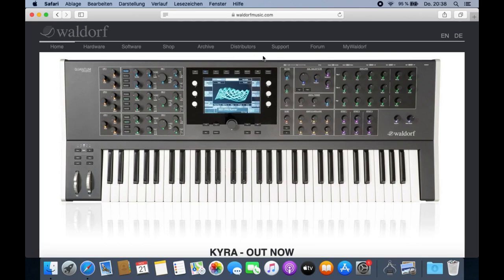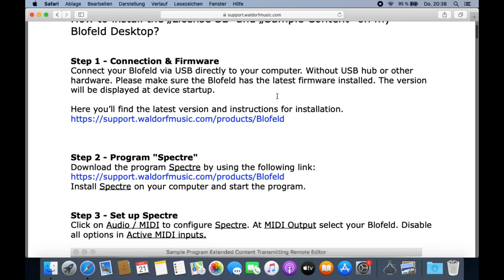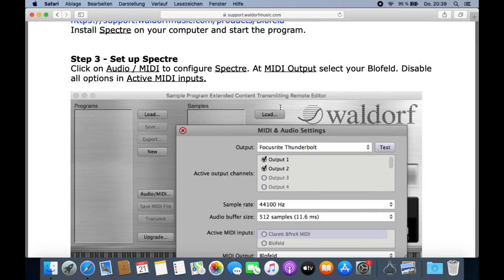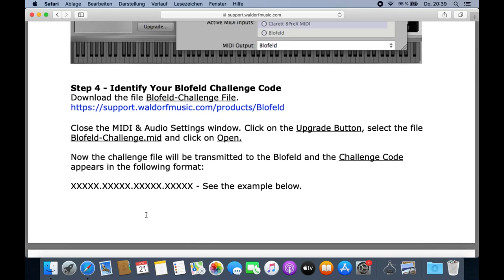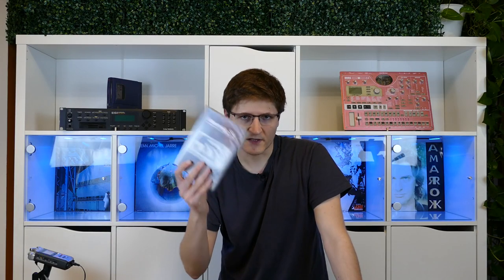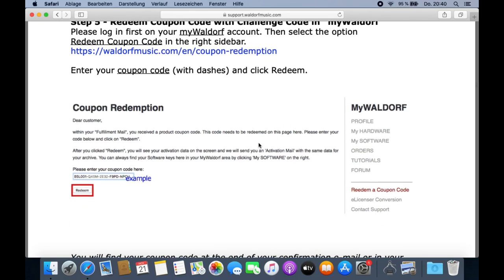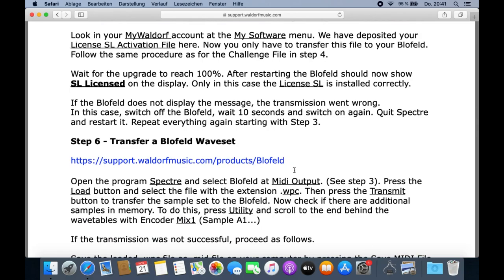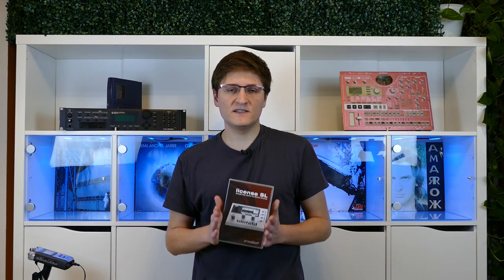[tutorial] Blofeld Samples 2: How to activate? (+ Factory Samples)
In the second video of the Blofeld sample series I'm explaining how you can get the sample player into your Blofeld. Plus, I'm showing all the samples which you can get for free from the Waldorf website.